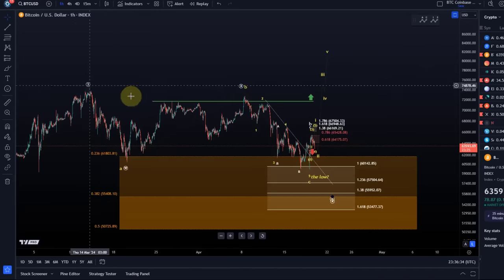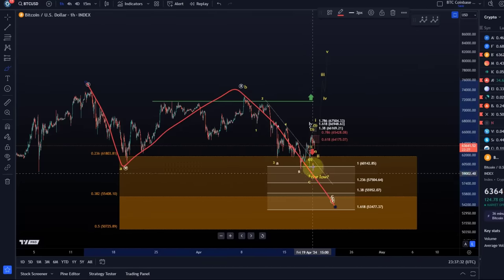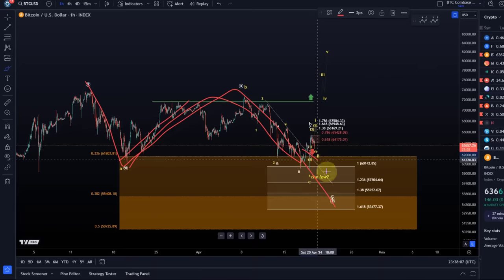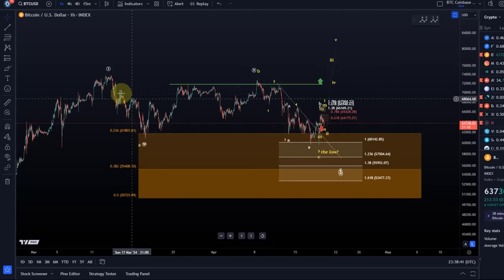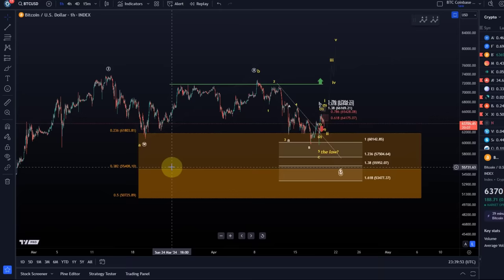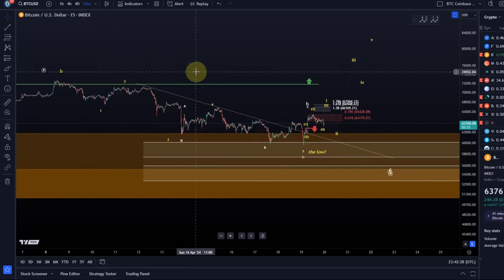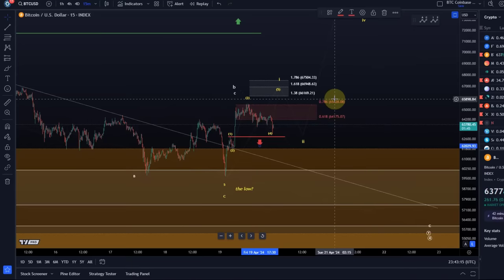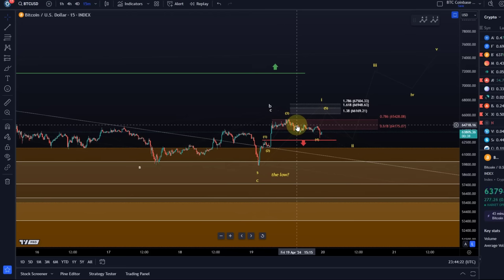Bitcoin BTC Price News Today - Technical Analysis and Elliott Wave Analysis and Price Prediction!